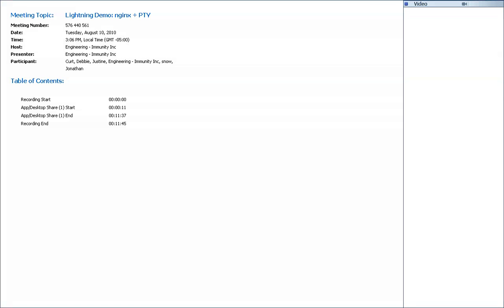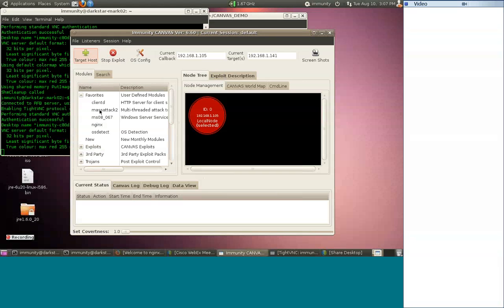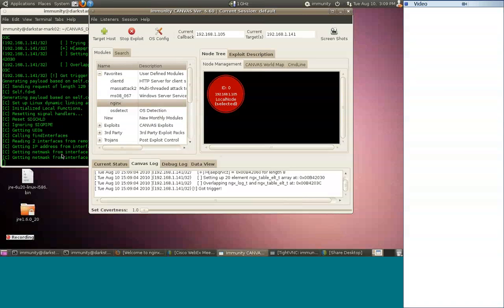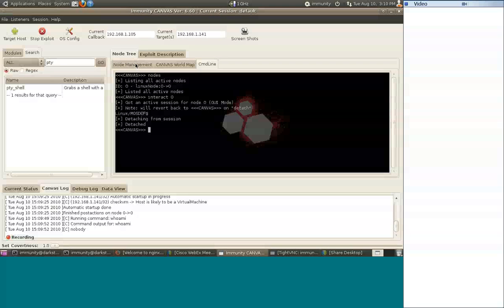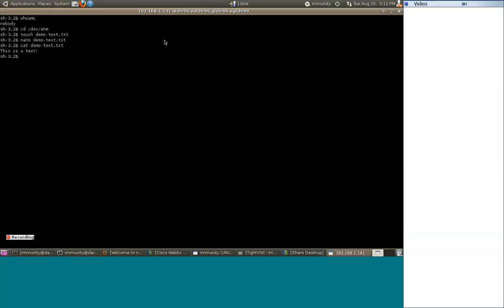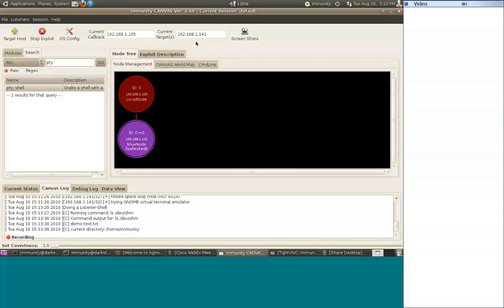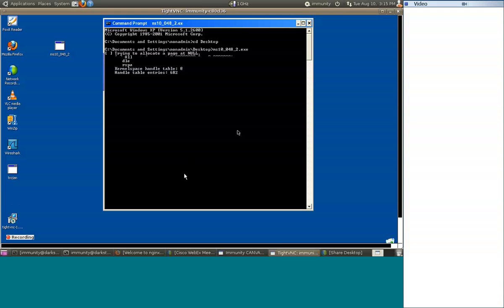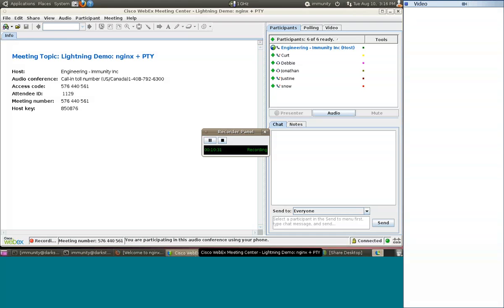Lightning Demo nginx pty ms10 048